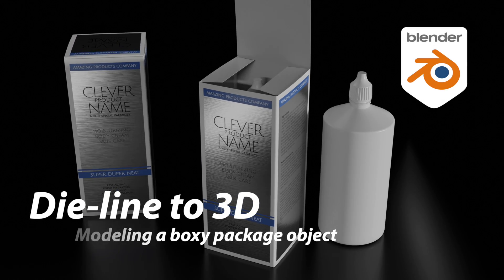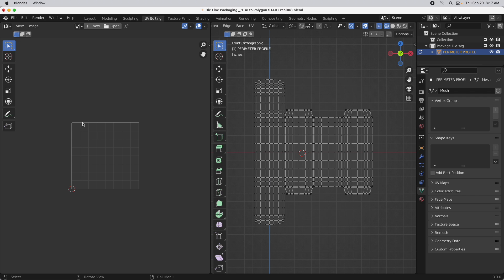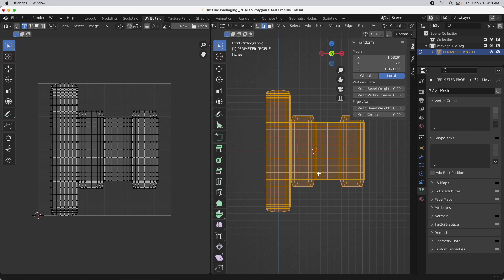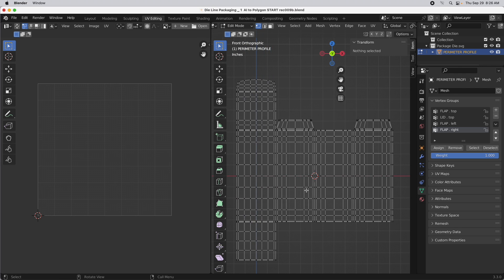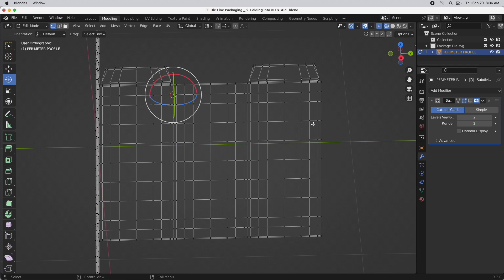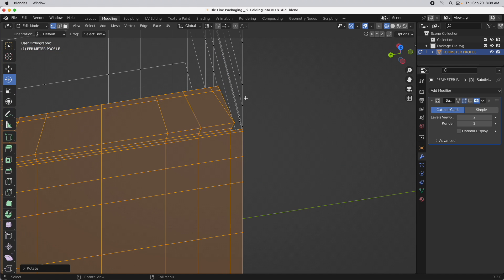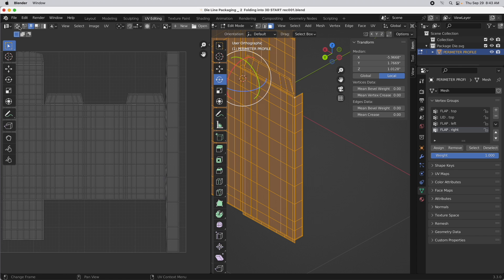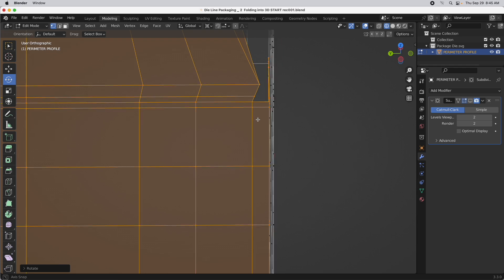Dieline to 3D, part 2. UV unwrapping and initial folding tutorial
In part 2, we set up UVs for later texture mapping, and do initial folding of the dieline generated polygon mesh.